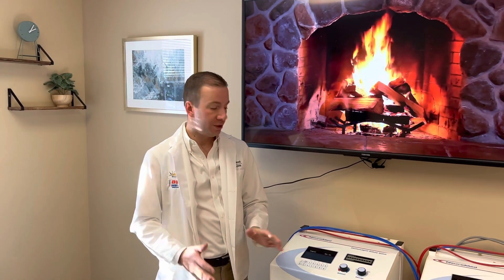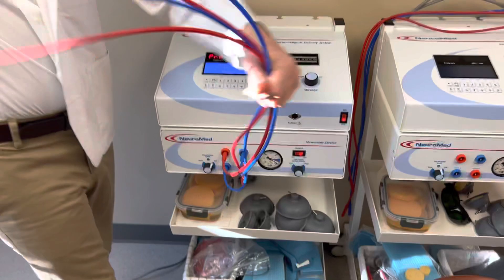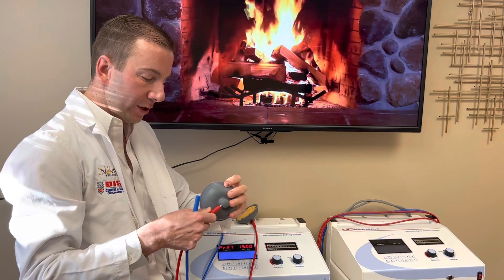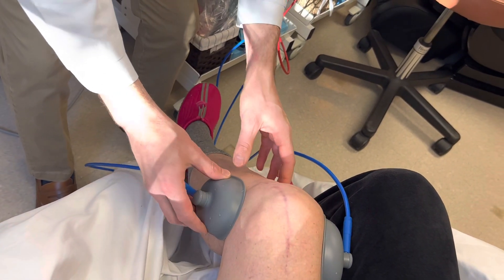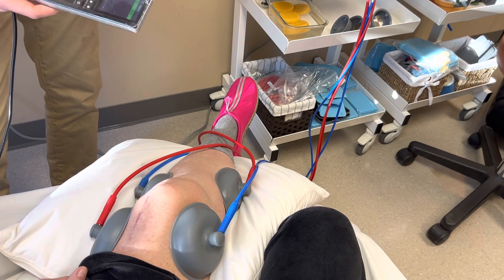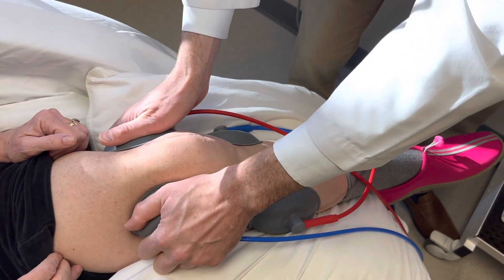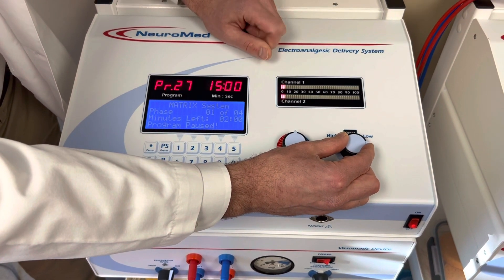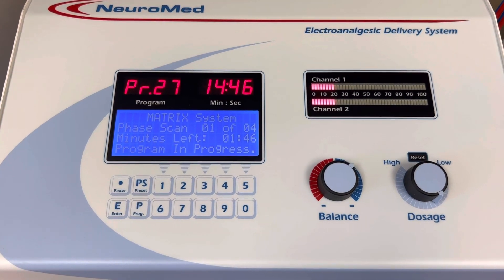Training video for matrix On knee